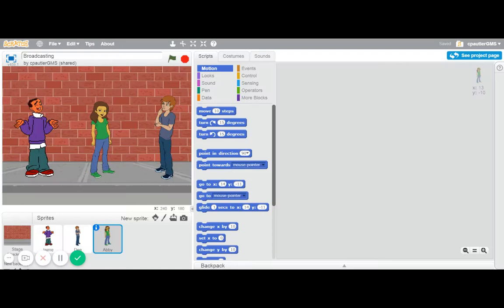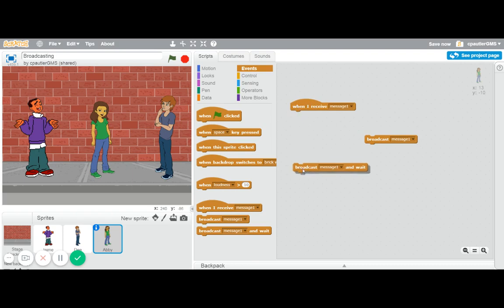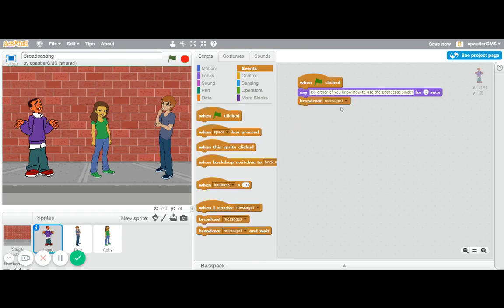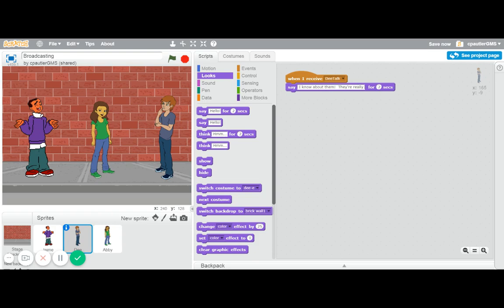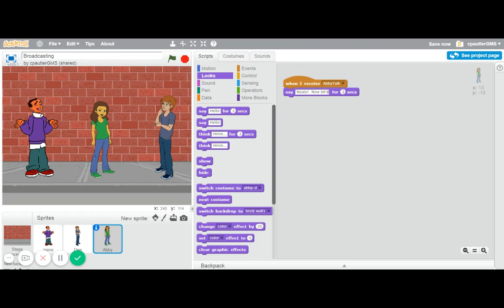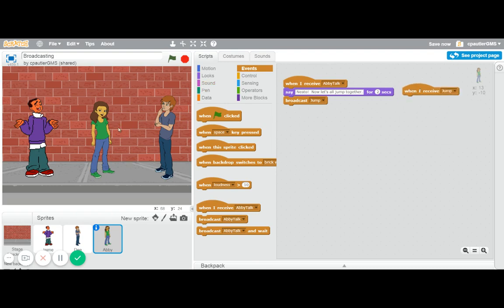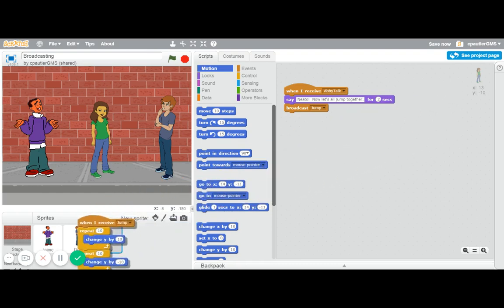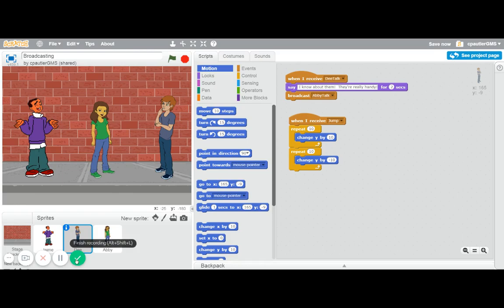Scratch Tutorial: Broadcast blocks